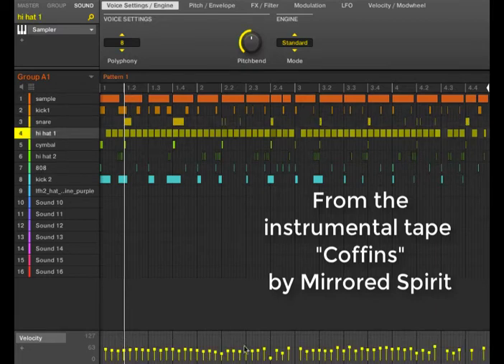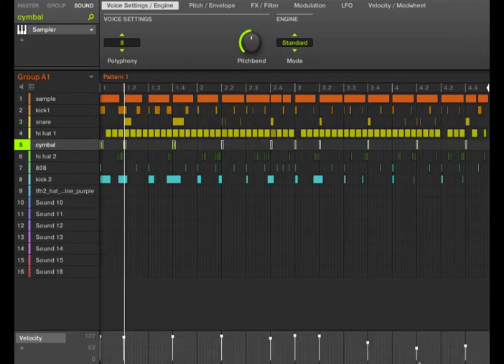EASY WAYS TO EQ YOUR SAMPLE CHOPS IN NATIVE INSTRUMENTS MASCHINE SOFTWARE (UNDERGROUND HIPHOP)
EASY WALKTHROUGH OF AN INSTRUMENTAL FROM THE TAPE "COFFINS"